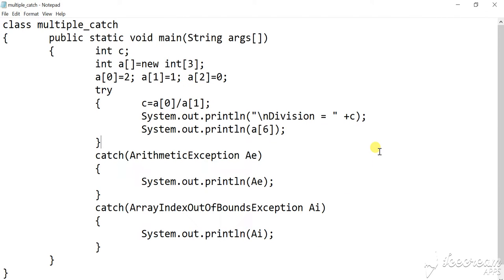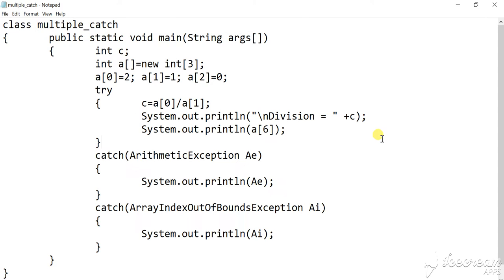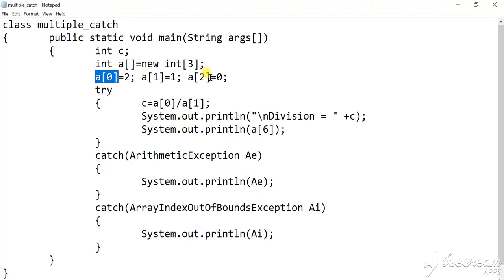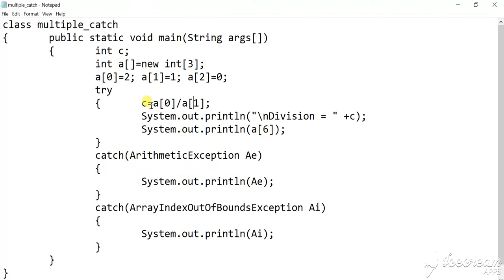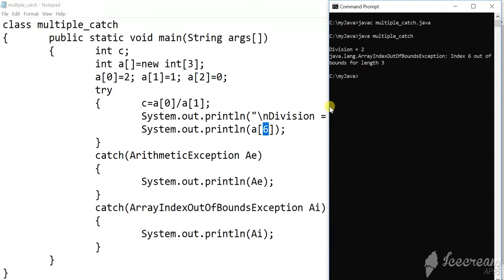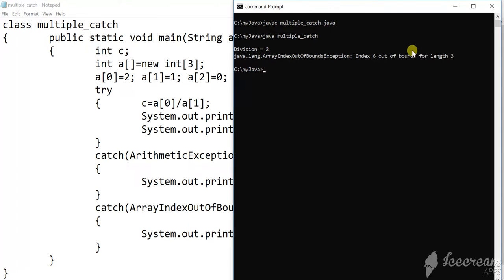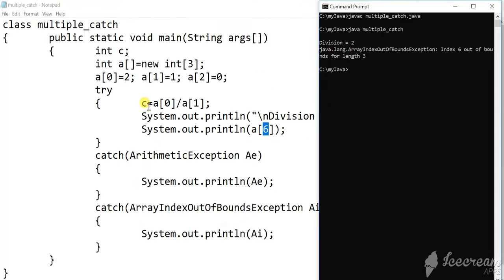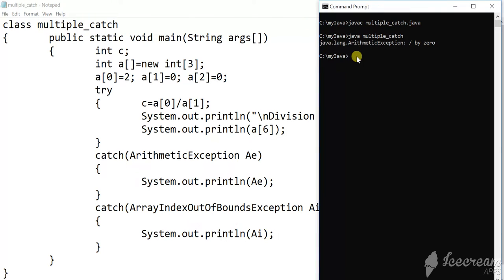Exception Handling in Java